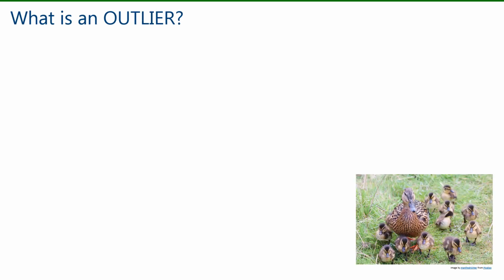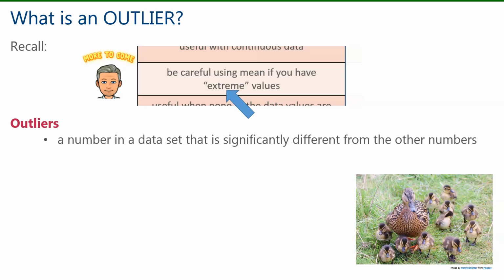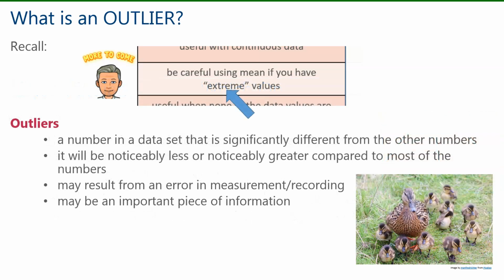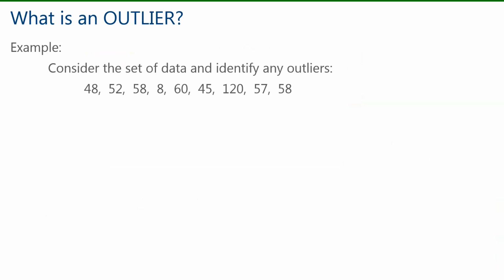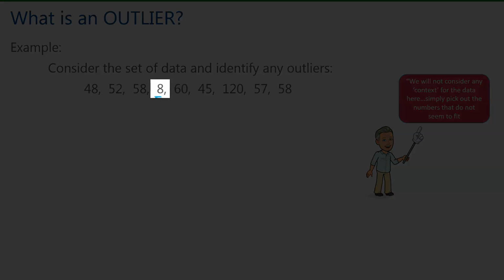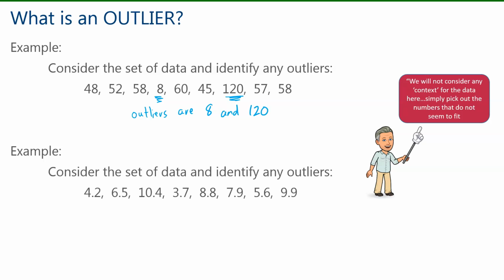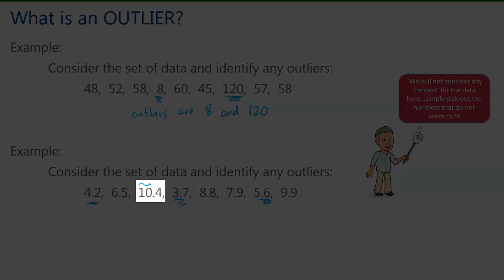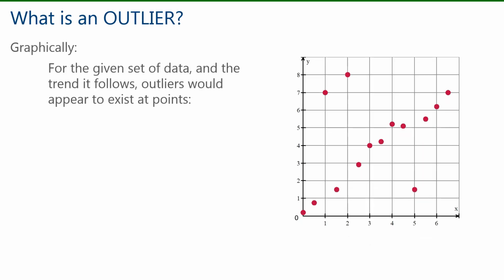Grade 7 Math — U7S2L1V1 — Identifying Outliers